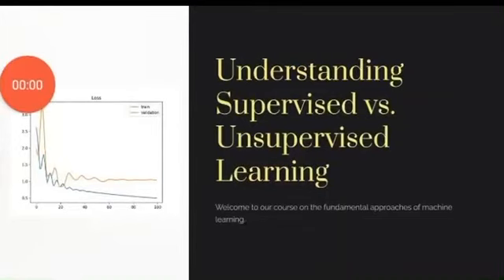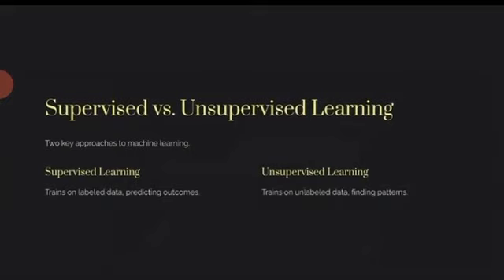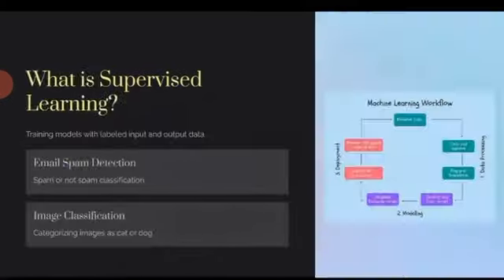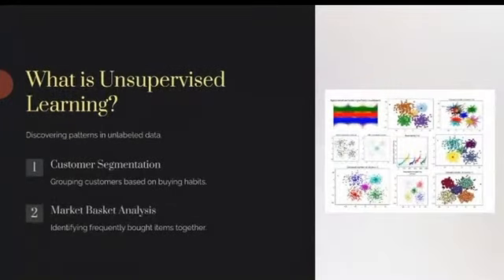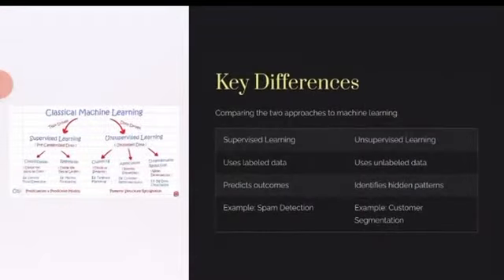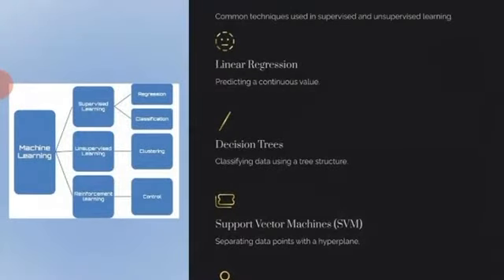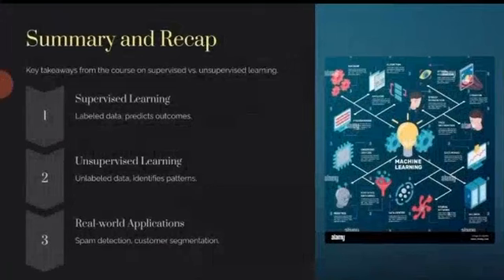"Supervised vs Unsupervised Learning Explained | Machine Learning Basics for Beginners"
"In this video, we dive deep into the world of Supervised and Unsupervised Learning, two essential concepts in Machine Learning. Whether you're a beginner or looking to refresh your knowledge, this video covers the key differences, real-life examples, and when to use each method in your ML projects. By the end, you'll have a solid understanding of how these learning techniques work and their applications in various industries. MachineLearning SupervisedLearning UnsupervisedLearning"